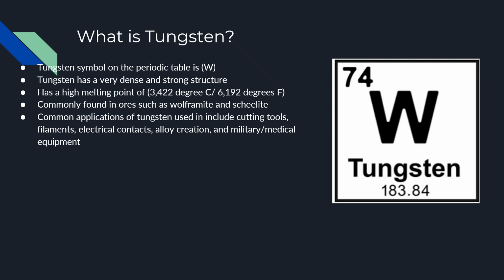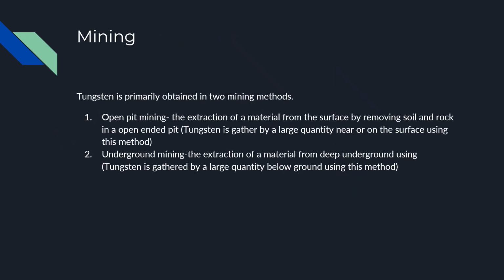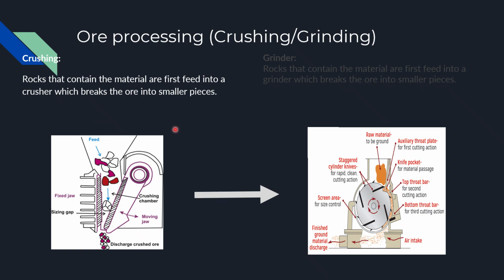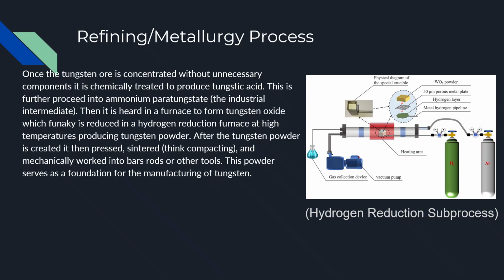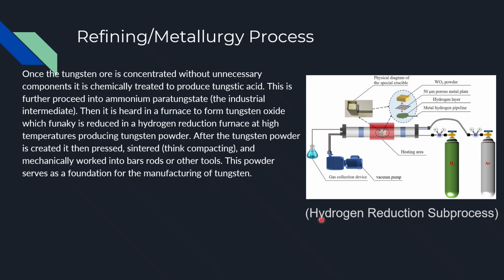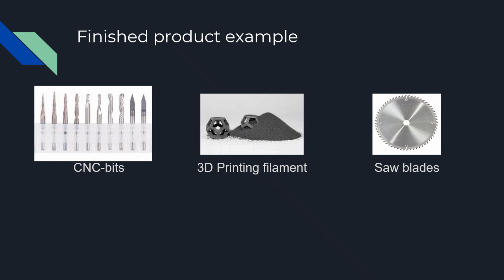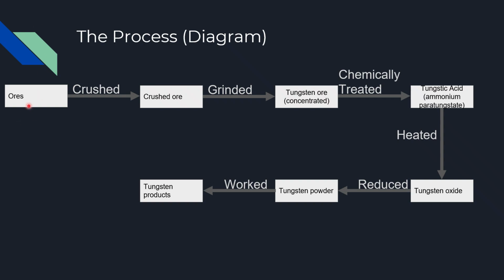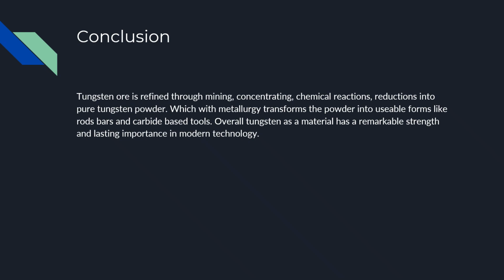Metals: Tungsten presentation